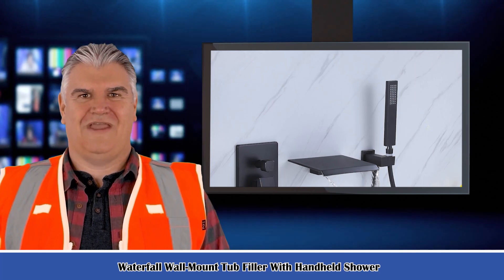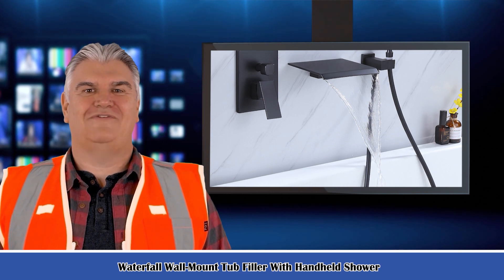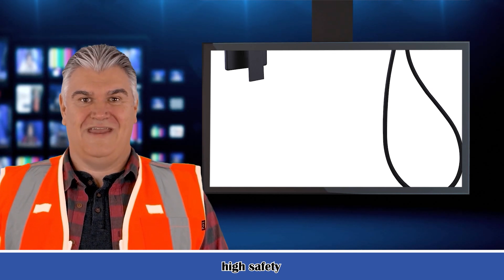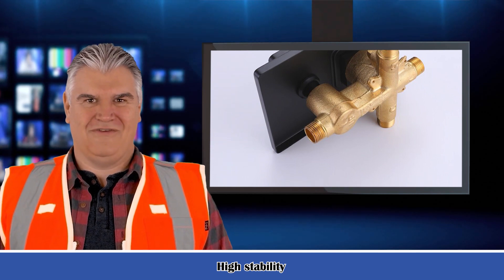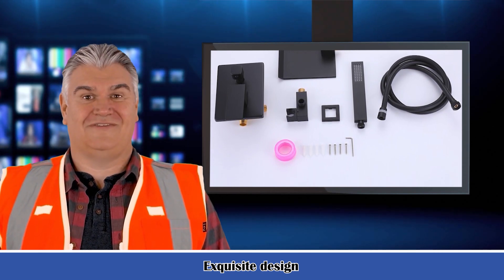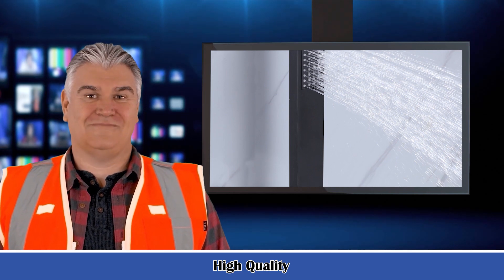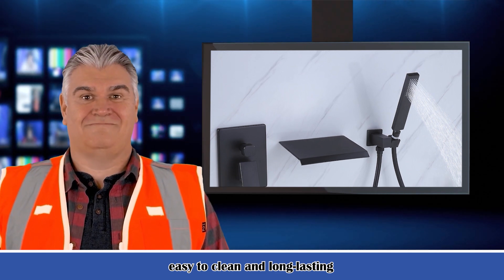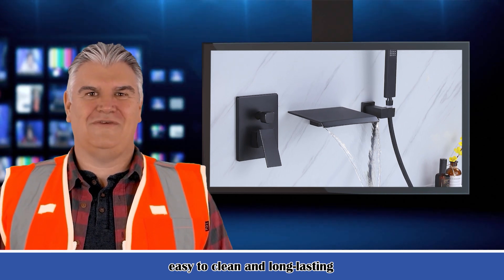Transform Your Bathing Experience: Luxuriate with a Wall-Mount Waterfall Tub Filler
✨✨ Elevate your bathing experience to new heights of luxury with the Wall-Mount Waterfall Tub Filler. This exquisite fixture combines the beauty of a waterfall spout with the convenience of a handheld shower, providing a spa-like experience in the comfort of your own home. Join us as we explore the user's story, describing the installation process and the transformative effects of this stunning addition to your bathroom.

🛀🌟 Immerse yourself in the soothing cascade of water as it gracefully flows from the wall-mounted waterfall tub filler. This elegant fixture creates a serene ambiance, turning your ordinary bathing routine into a truly indulgent experience. The transformative feeling of relaxation, opulence, and pure bliss that arises from this tub filler is unparalleled.

💦✨ Installing the Wall-Mount Waterfall Tub Filler is a seamless process, allowing you to upgrade your bathroom effortlessly. With easy-to-follow instructions and the necessary tools, you can quickly mount the filler to your bathtub wall. Secure the installation to ensure a tight seal and admire the immediate transformation of your bathing space into a haven of luxury.

🔥💧 The Wall-Mount Waterfall Tub Filler is crafted with meticulous attention to detail and material selection, ensuring exceptional quality and durability. The careful consideration of materials guarantees a reliable and beautiful fixture that enhances your bathing experience for years to come. Indulge in the luxury of the waterfall spout and enjoy the convenience of the handheld shower for a truly customizable bathing experience.

Share this post with friends and family who would appreciate the luxury and convenience of the Wall-Mount Waterfall Tub Filler.

Immerse yourself in the beauty of cascading water and indulge in the ambiance of pure luxury.